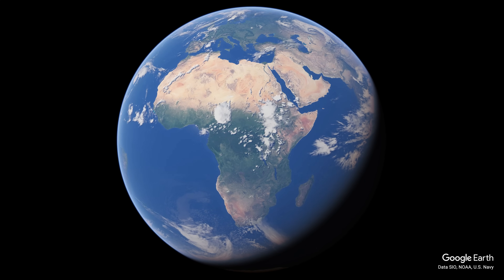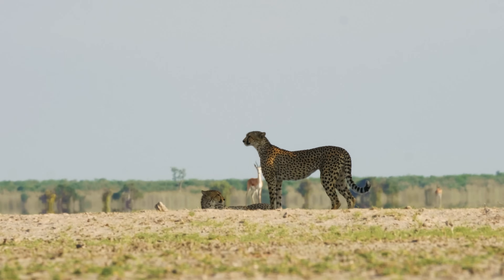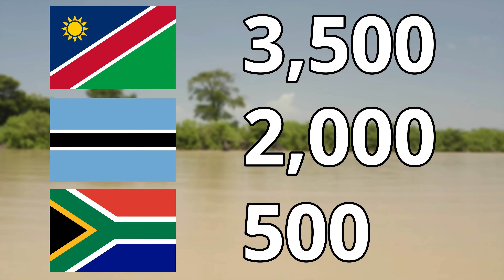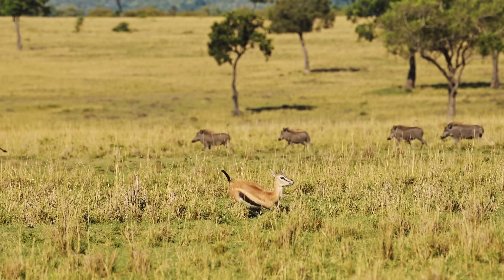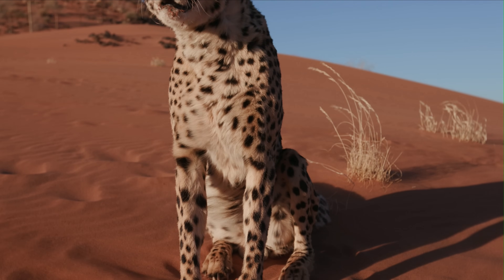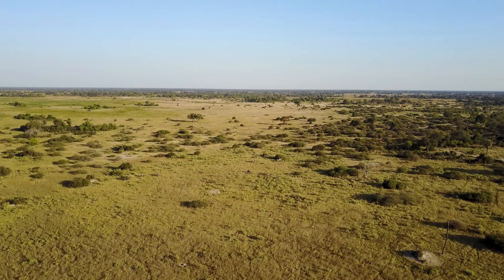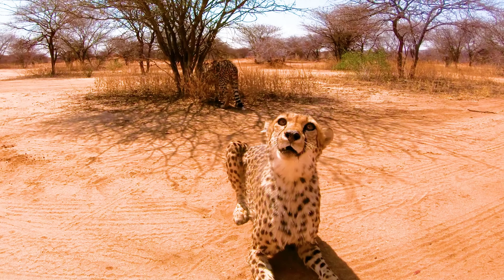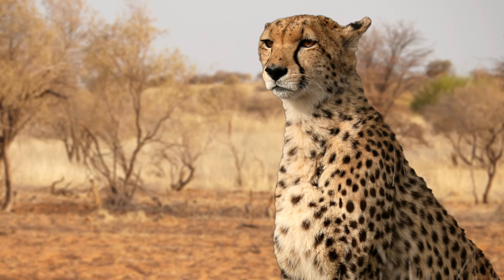1 Successful Animal Reintroduction From Every Continent (Not Including Antarctica)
Some animals can roam across their territories for millions of years but every now and again an animal will completely disappear from an ecosystem. The reasons behind a species disappearance are often very complicated but in the modern day these reasons are almost always human related. Sometimes we are given the opportunity to mend the damages we have caused and one way to do this is through reintroductions.

Species reintroduction: Species reintroduction is the deliberate release of a species into the wild, from captivity or other areas where the organism is capable of survival.

In this video i will be going through 1 successful animal reintroduction from every continent (not including Antarctica)

Audio Equipment I Use And Recommend:
Shure SM7B (Amazon)
RØDE Studio arm (Amazon)
GoXLR Mixer (Amazon)
Headphones (Amazon)

Chapters
0:00 Introduction
0:52 Africa, The Southeast African Cheetah
2:36 Asia, Père David's Deer
3:57 Europe, Alpine Ibex
5:22 North America, Hawaiian Goose
7:25 Oceania, Greater Bilby
8:30 South America, Andean Condor
9:43 Why Not Antarctica?

Attributions

Nene Images:
Jörg Hempel
Public Domain Mark 1.0
Sergey Yeliseev

Cheetah images:
Tambako The Jaguar

Père David's deer images:
Jean Ogden Just Chaos Photography

Alpine ibex images:
ImAges ImprObables

Canada goose images:
Jim & Robin

Slimbrige images:
Michael Day

Greater bilby images:
Bernard DUPONT

Bilby distribution map:
ABC Australia

Andean condor images:
Toshihiro Gamo